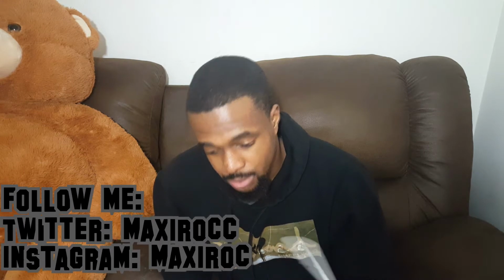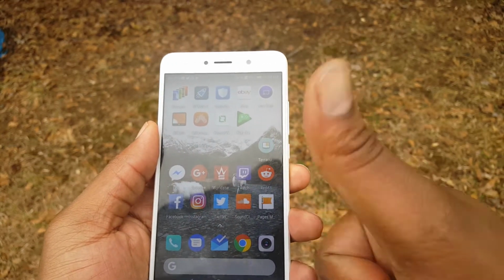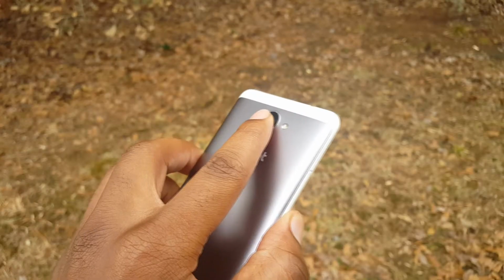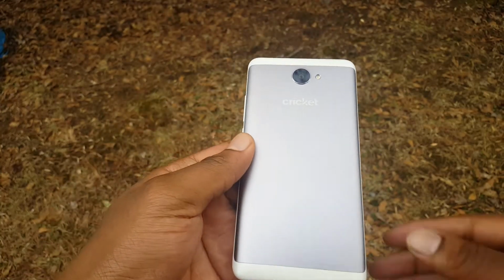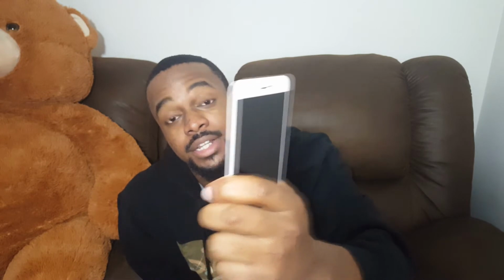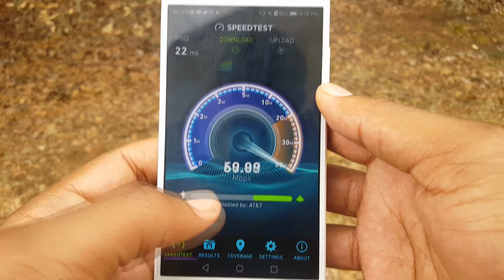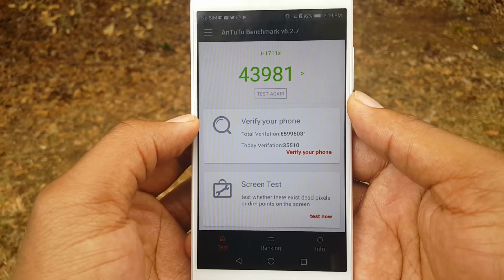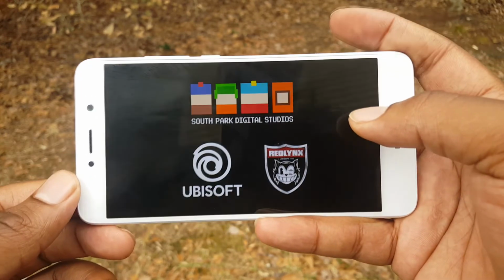Huawei Elate Full Review + Final Thoughts: I'm Elated!